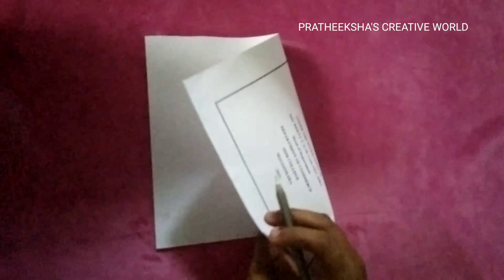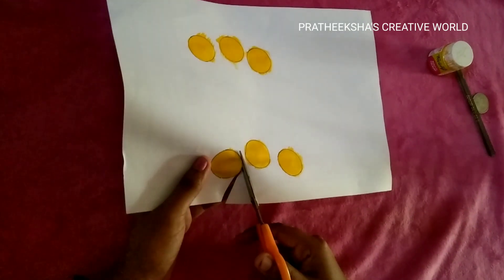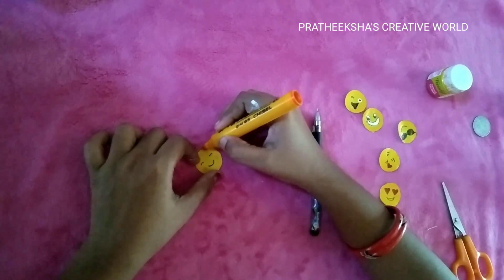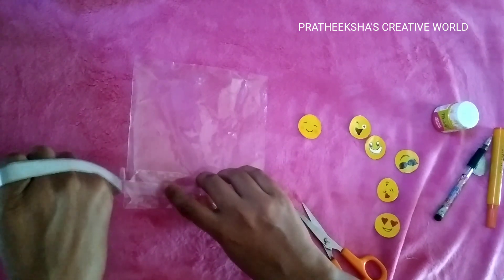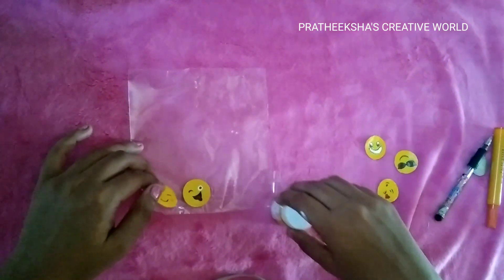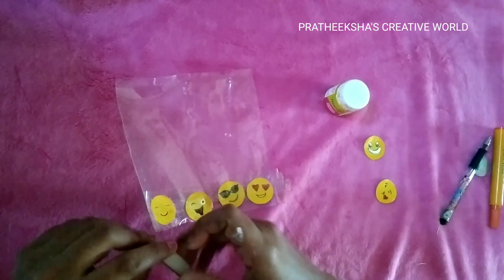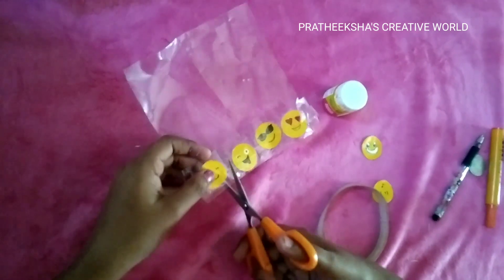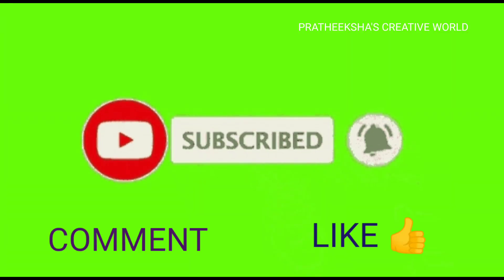sticker making malayalam without double sided tape,nameslips, glue gun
hiii dears

ishtam aayaal support cheyyanne

yellow colour paper use cheyyatto.illathath kond aan colour cheyyth eduthath 🙂